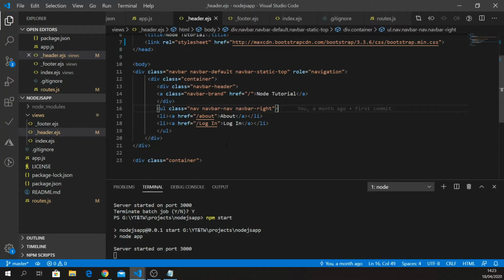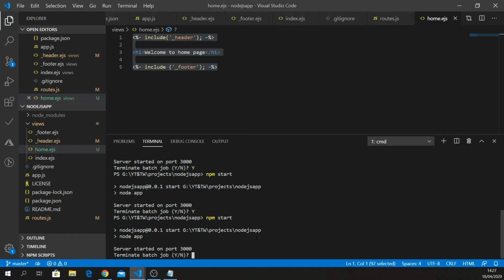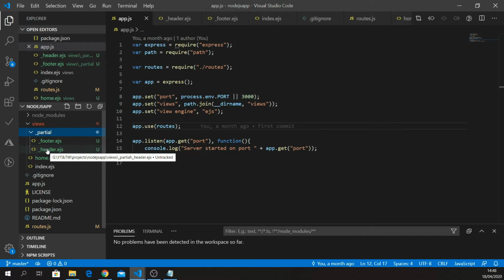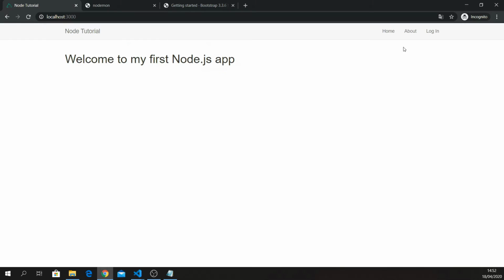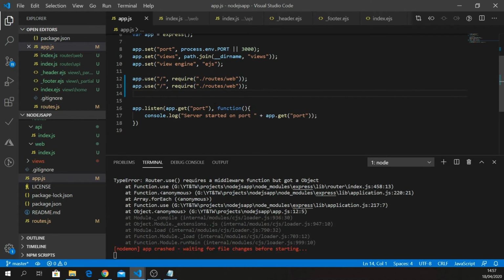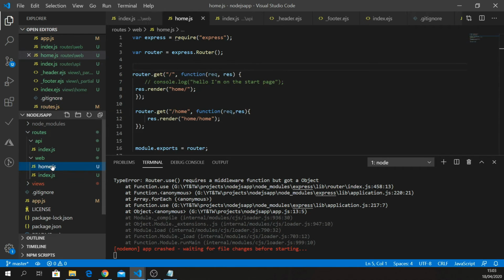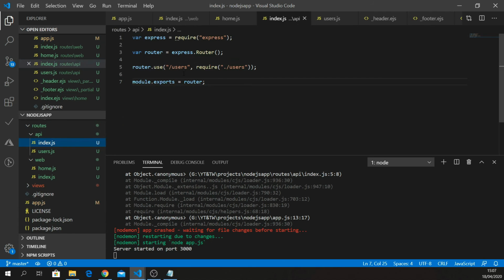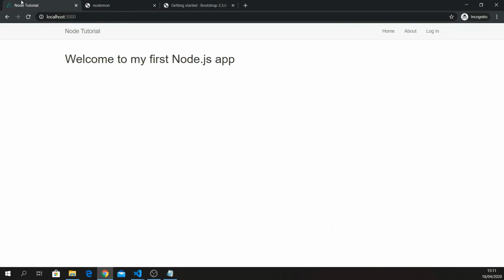Create your first web application using Node.js: Part 2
Welcome to part 2 of this serie of tutorials with Node.js , we'll enhance our development environment using nodemon, and we're gonna learn how to organize our routes and views. Laying the basis for the next part which is connecting to a database and allowing users to login and register.

I'll upload a new video of this series every week so you can learn more every week!

Thank you for your support! If you have more questions or need advice on something ask in the comments below :)